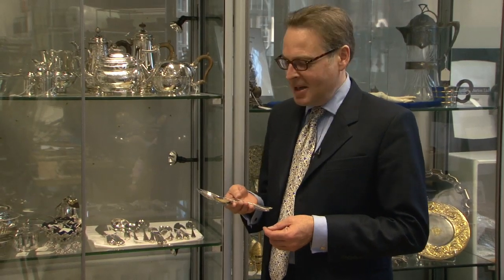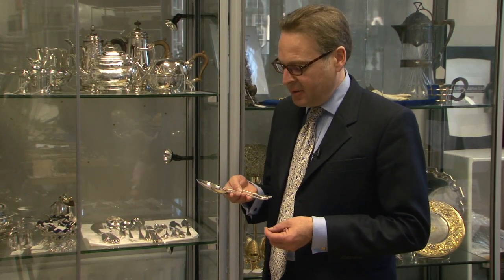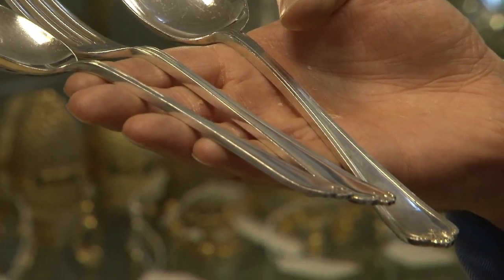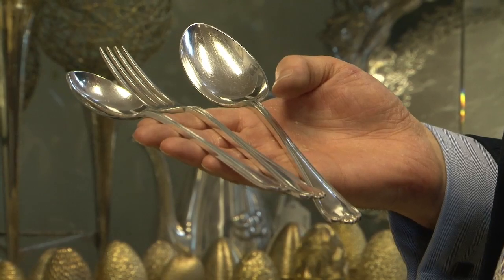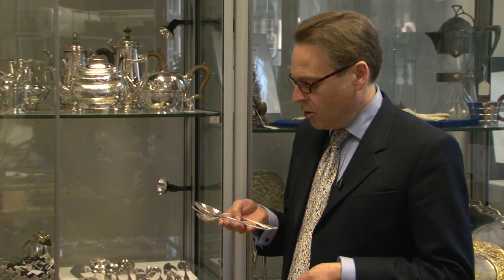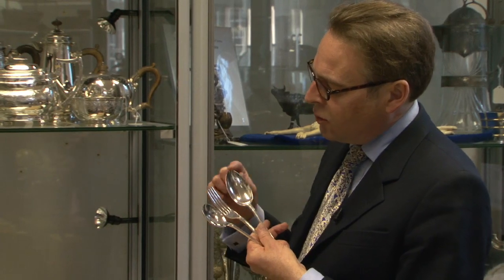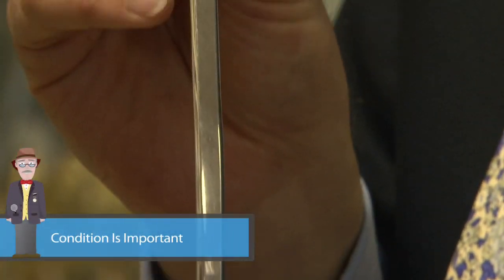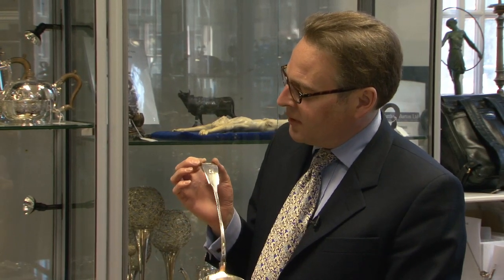Inspecting Silver Cutlery & Table Silver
Table silver is quite popular among collectors. Matthew Barton introduces some features that are relevant when looking at flatware such as numbers of items, patterns, engraved details or condition.